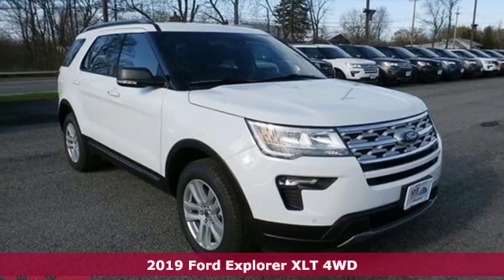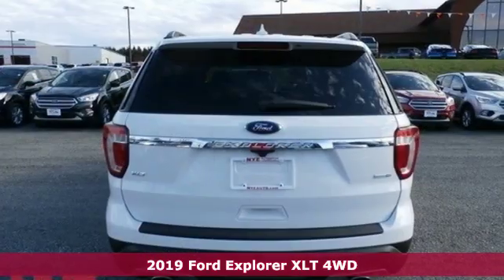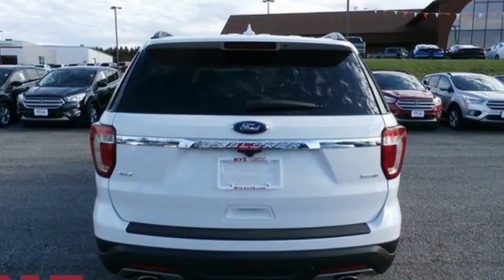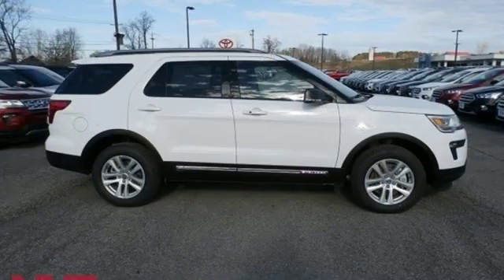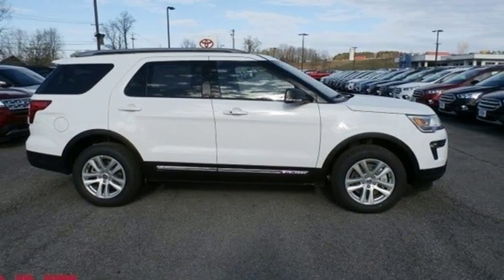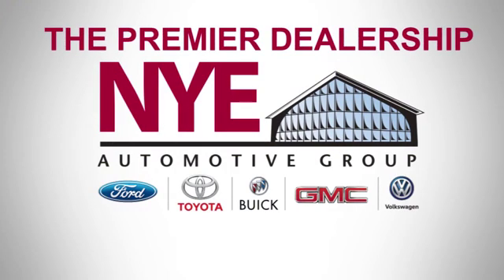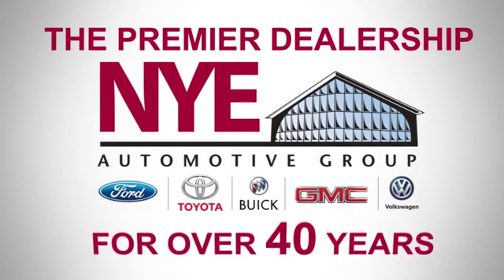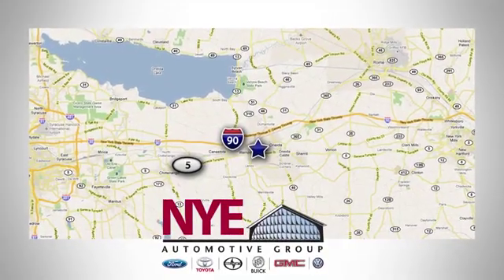2019 Ford Explorer Utica NY Oneida, NY FU8508 - SOLD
Year: 2019
Make: Ford
Model: Explorer
Trim: XLT
Engine: 2.3L I4
Transmission: 6-Speed Automatic
Color: White
Interior: Ebony Black
Stock #: FU8508
VIN: 1FM5K8DH6KGB32863
Oxford White 2019 Ford Explorer XLT AWD 6-Speed Automatic 2.3L I4 AWD.brbrRecent Arrival!

Address:
1441 Genesee St.